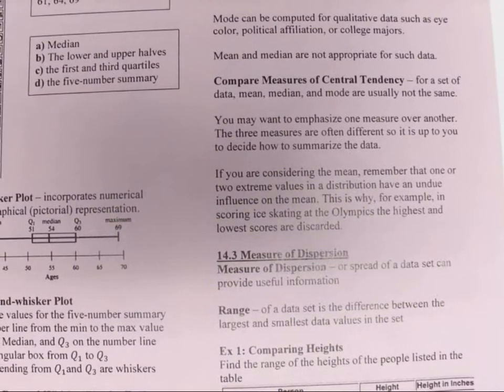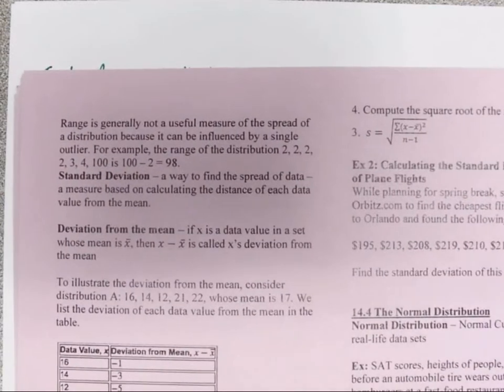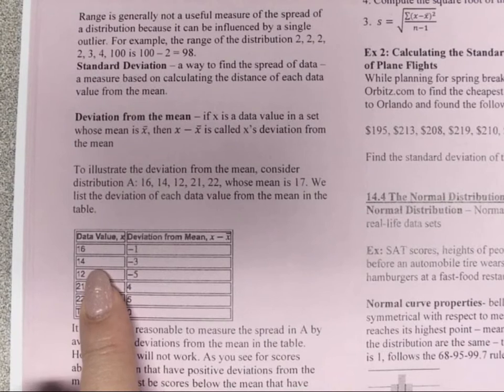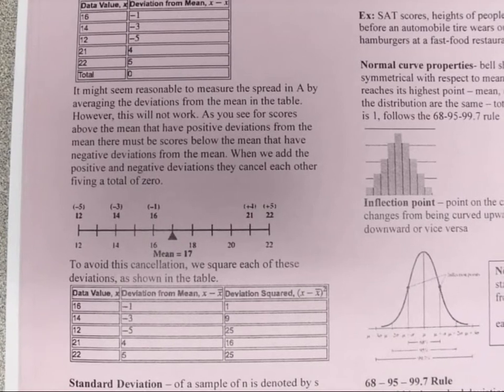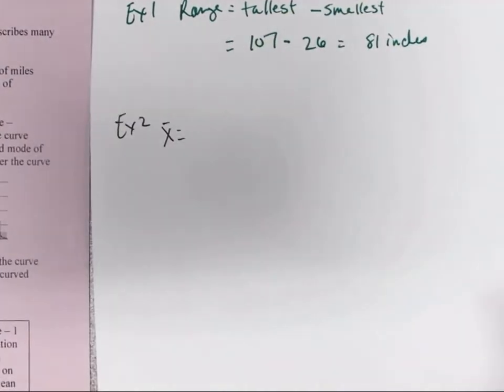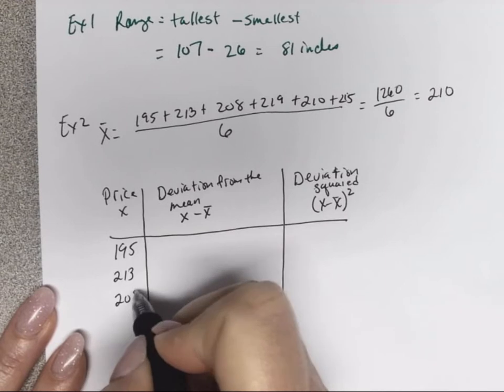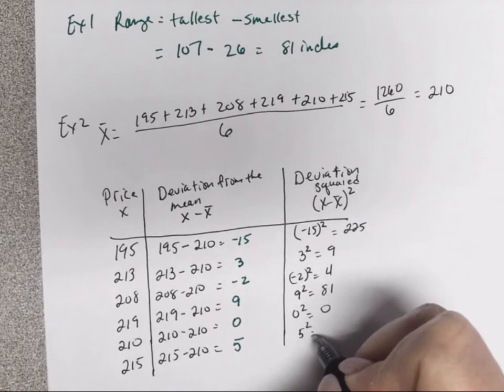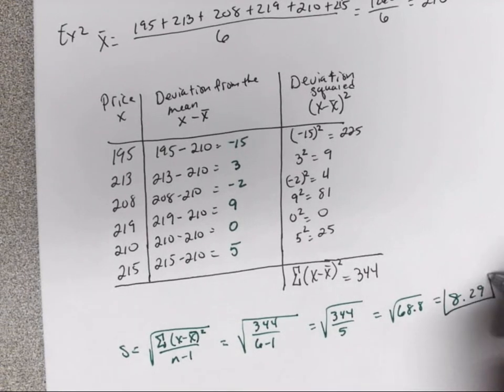Measures of Dispersion